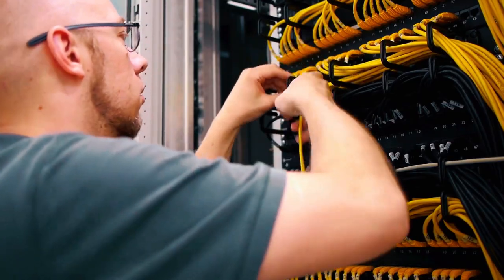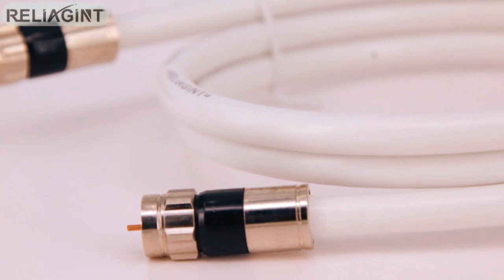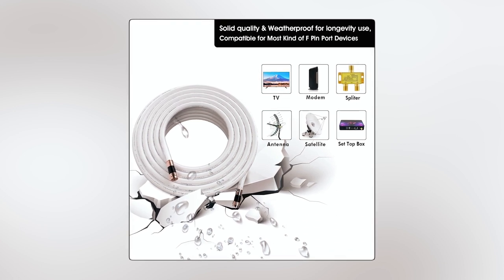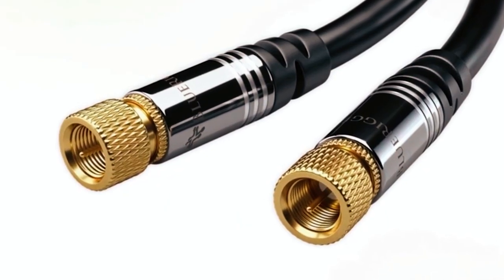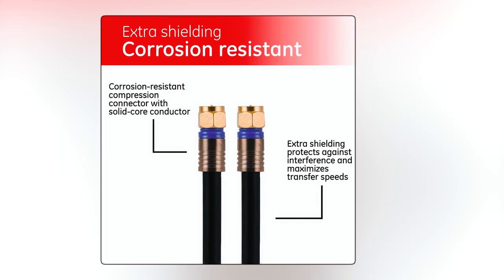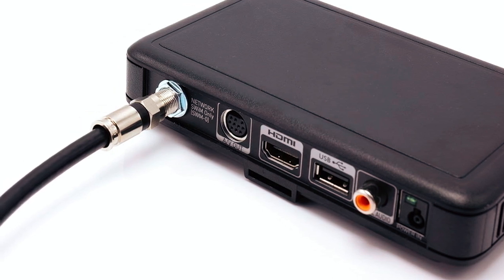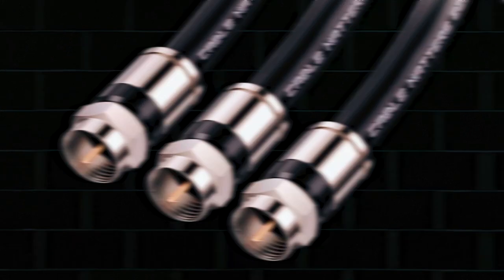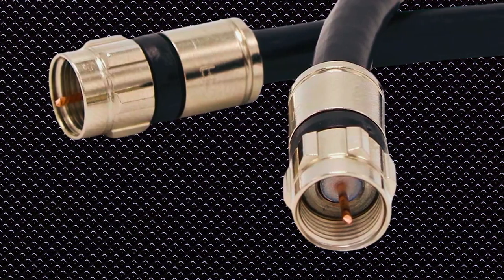Best RG6 Cable 2024- Top 5 RG 5 coaxial cable Reviewed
RG6 cables: Hey guys, in this video, we’re going to review the pros and cons of the top 5 best RG6 cables for sale right now.
➜ Links to the best RG6 cables 2024 we listed in this video:
►Amazon Links ✅

00:00 INTRODUCTION.
00:23➜ 1. RELIAGINT 1 RG6 COAXIAL CABLE.
01:13➜ 2. BLUERIGGER RG6 COAXIAL CABLE.
01:59➜ 3. GE RG6 COAXIAL CABLE.
02:39➜ 4. THE CIMPLE CO RG6 COAXIAL CABLE.
03:16➜ 5. CABLE MATTERS RG6 COAXIAL CABLE.
03:50 OUTRO.
That is why when buying a RG6 cable, there are a few things to consider; quality, durability, ease of use, and features.

In today’s video, we are going to look at the top five best RG6 cable available on the market today. We have made this list based on our own opinion, research, and customer reviews. We have considered their quality, features, and values when narrowing down the best choices possible. If you want more information and updated pricing on the products mentioned, be sure to check the links above.